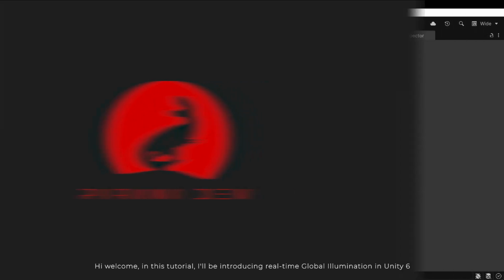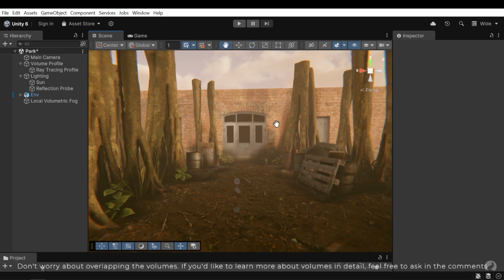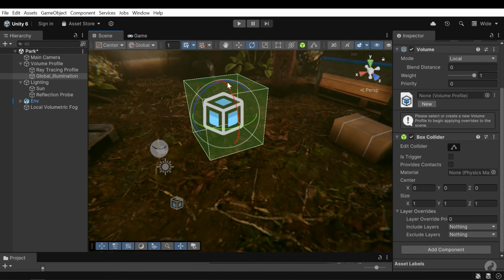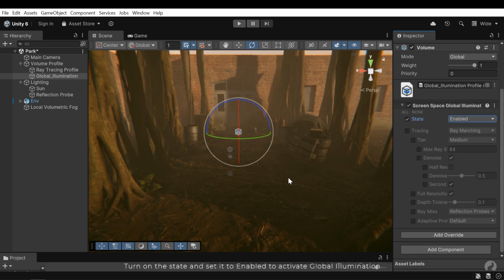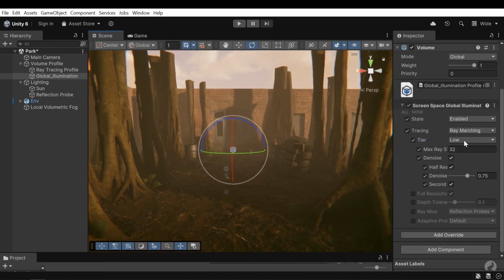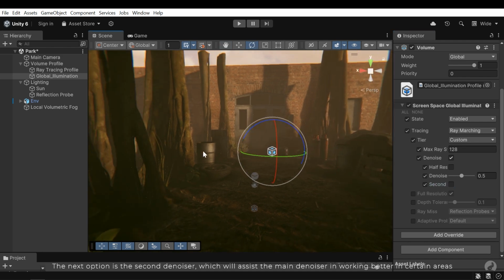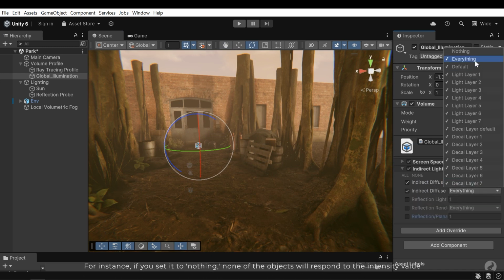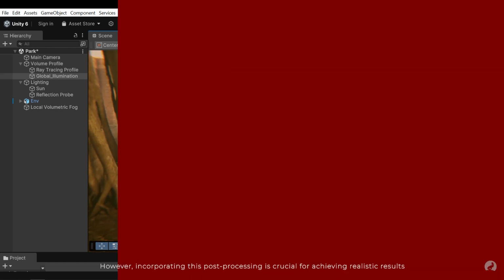Unity 6 - Why Global Illumination is Essential for Realism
In this tutorial, I’ll show you how to achieve realism using Screen Space Global Illumination and real-time indirect lighting in Unity 6, and discuss why this lighting technique is crucial for realism. We'll implement the effect using the Post Processing Volume.

Time stamps:
0:00 - Intro
01:29 - Adding volume
03:11 - Screen space GI
06:27 - Indirect controller